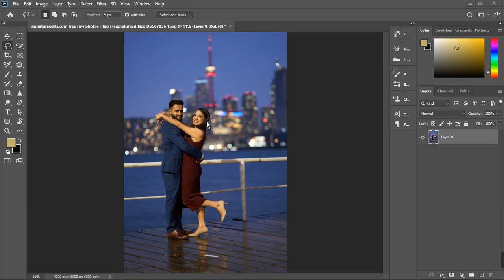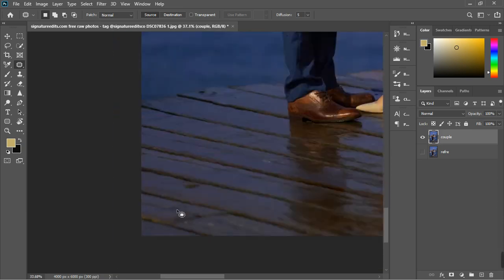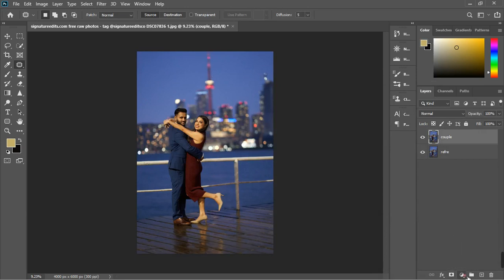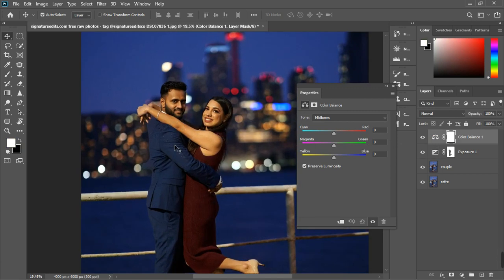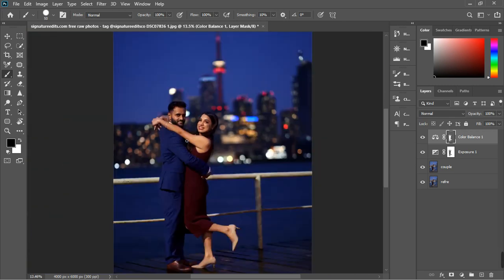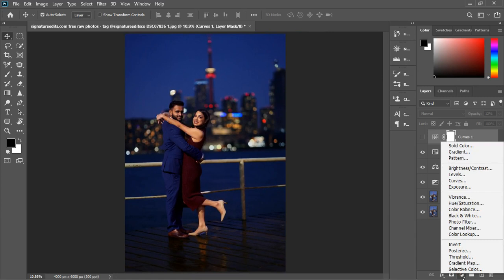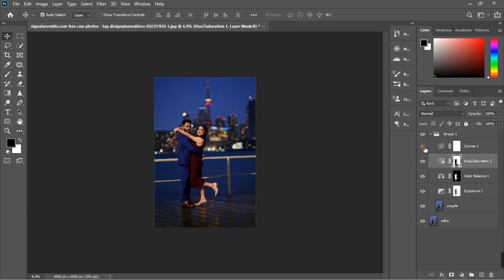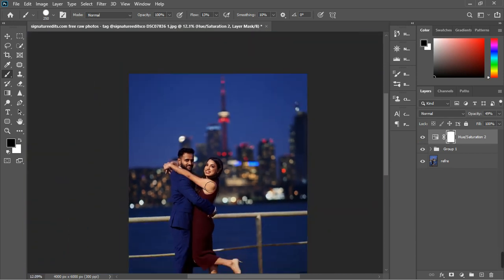Pre wedding Photo Editing in Photoshop CC l Step-by-Step Photoshop Tutorial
learn how to edit pre wedding shots. from fixing the photo to color correction and color grading.